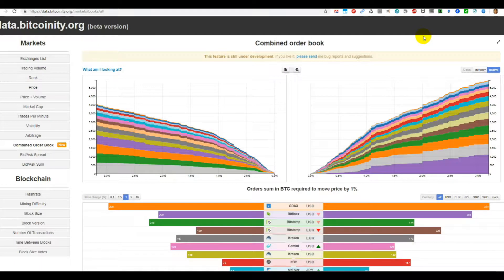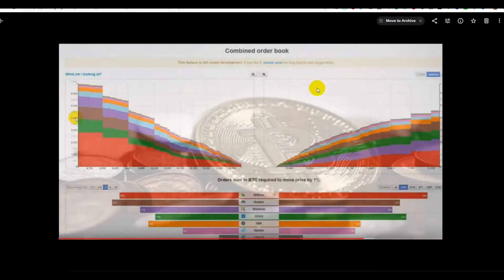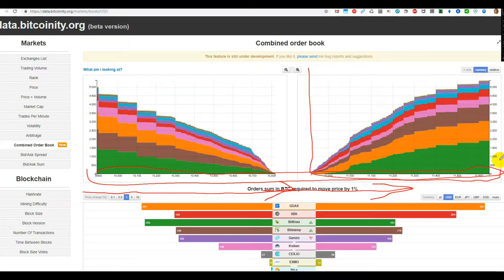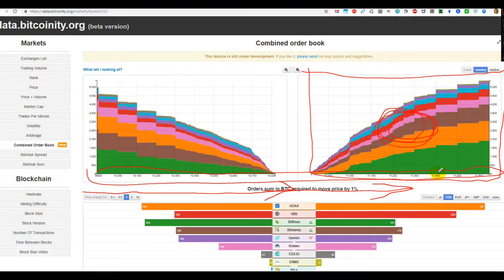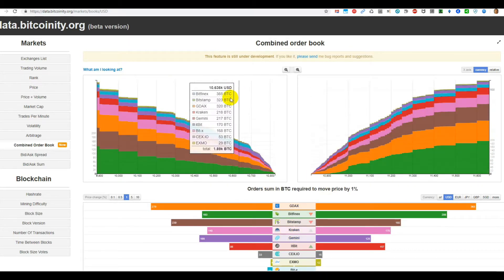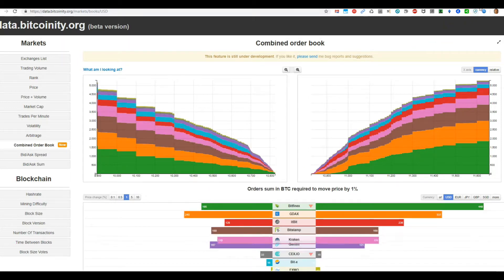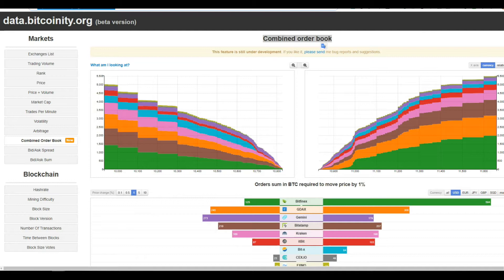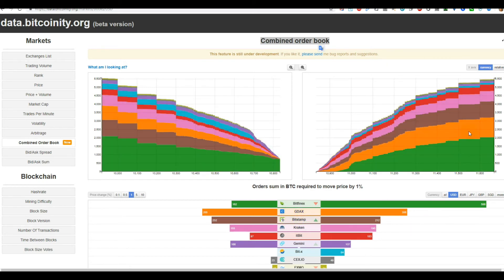Bitcoin Combined Order Book At Bitcoinity.org Explained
new combined order book - Bitcoin trading volume - Bitcoinity.org

The probably most secure way to store cryptos are Trezor or Nano S. Buy them cheap on Amazon with this